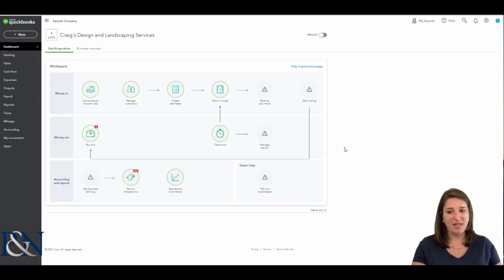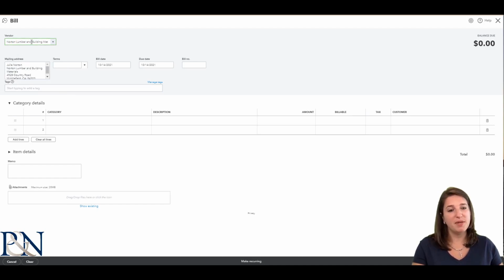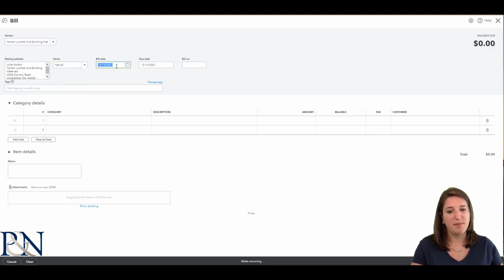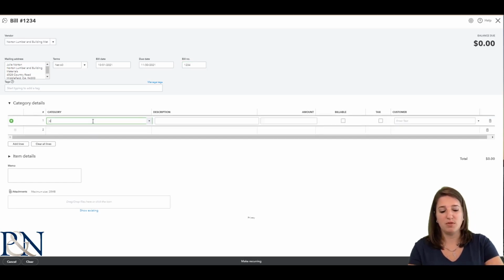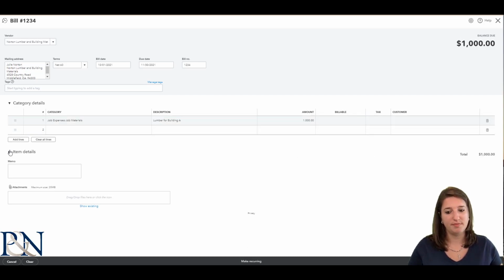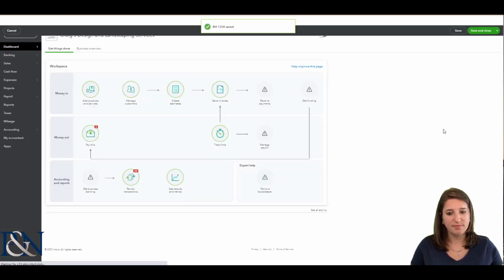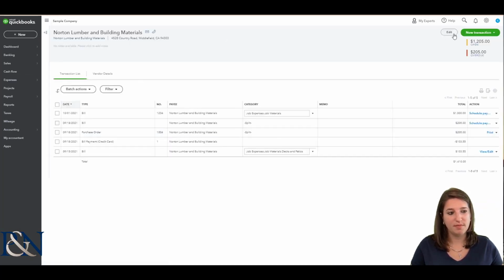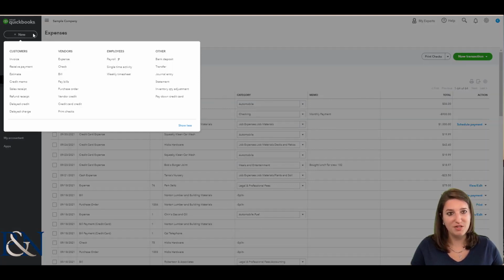Creating Vendor Bills in QuickBooks Online